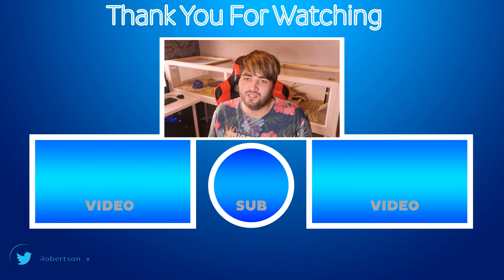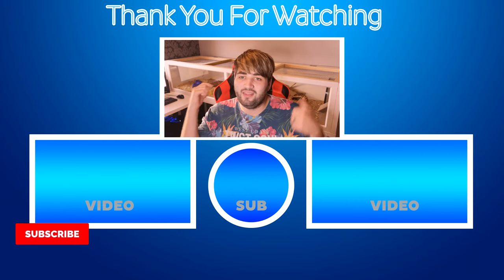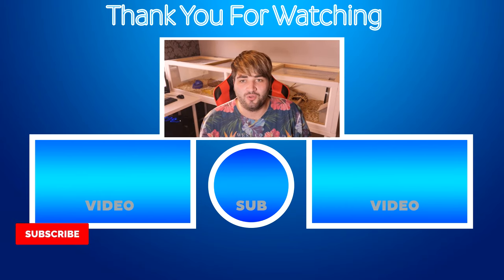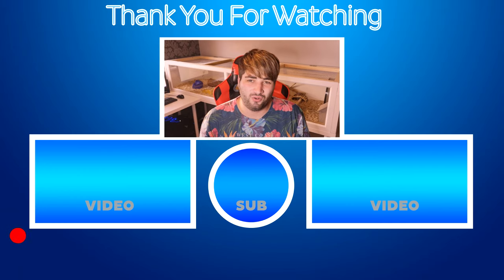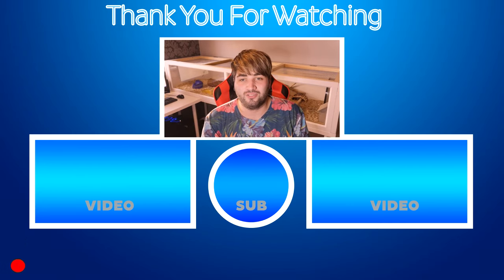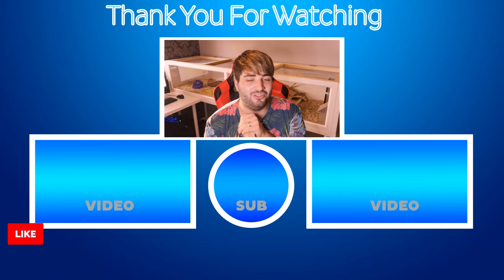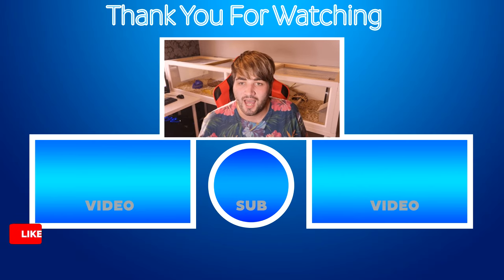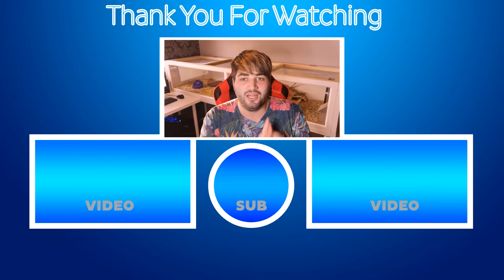Why Is My Hamster SHAKING?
Hamster Care
Why Is Your Hamster Shaking? | Why Do Hamsters Shake?
Shaking in hamsters is usually an indication that something is not quite right. In the case of hamsters shaking can point to anything from a medical condition to coming out of a hibernation episode.a shaking hamster is usually not normal behavior and shouldn't just be dismissed.

ᴘʀᴏᴅᴜᴄᴛꜱ ɪ ᴜꜱᴇ:
BioBizz Organic Soil 50L
Snowflake Woodshavings
Rat Fleece 3PK
Comfort Wheel 8"
Trixie Ferris Hamster Wheel
Trixie Glass Water Bottle
Harry Hamster Food Mix 700g
Supreme Science Selective Rat & Mouse Food 1.5kg
Rat Tunnels
Savic Playhouse for Small Pets Plastic Sputnik
Liberta UK Explorer Double Rodent Cage
fitTek Wooden Teeth Grinding Chew Toy

ᴇᴅɪᴛɪɴɢ:
Camera - Huawei Mate P20 Pro
Editing Software - Sony Vegas Pro 17
Thumbnails - Photoshop